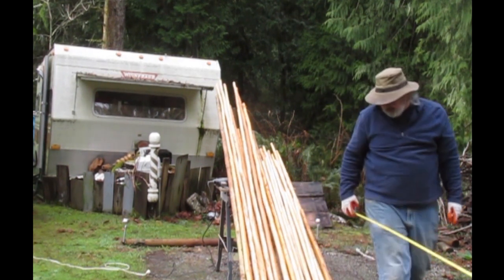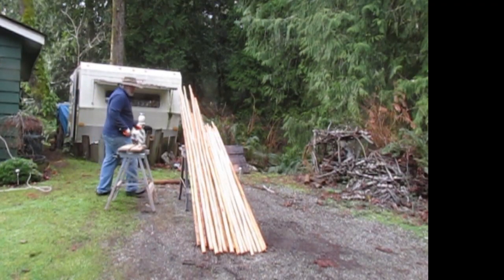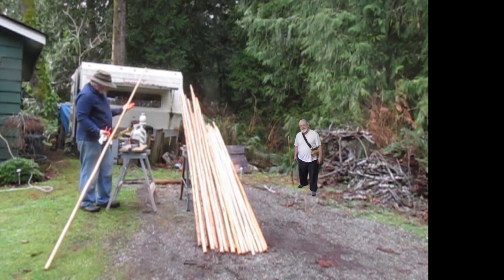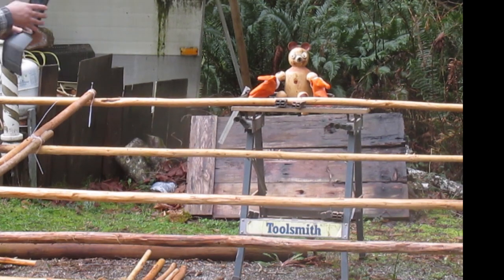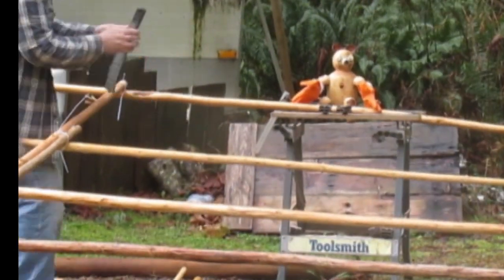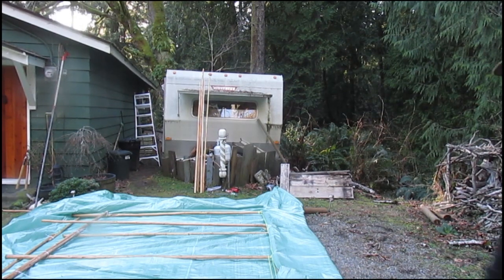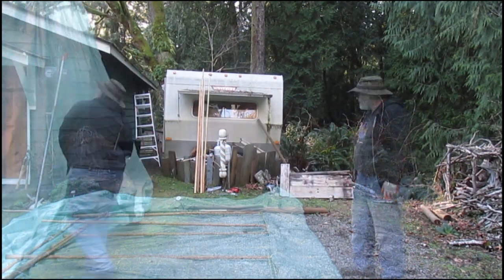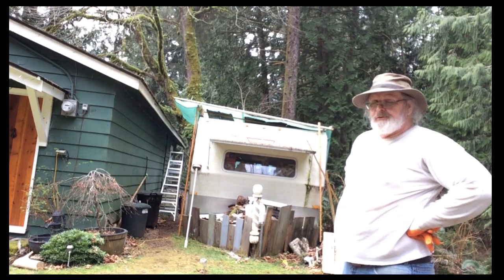Wood Turning #101 Roofin' on a Trailer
DescriptionRoofin’ on a Trailer
Welcome to the Tiny Trailer Workshop (just ‘cause I didn’t get it in, in the video!)
Now I understand that this isn’t wood turning. but... the wood is round... maybe that will help! And then of course there is the matter of keeping the rain out of the shop!
I know someone who is remodeling a log house... and since some time in the 70’s these hemlock poles have been nailed to the inside walls to hold the chinking in place.  The cement type finish that they have chosen certainly makes for a different look. But personally even though it is not my place... I would have gone with the poles! But then I wouldn’t have a framework of the same solidity!
My first attempt here left the tarp loose enough that all I ended up doing was creating large pools of water on the roof! Fortunately I was able to lift the one side and spill the water away... and that was where I came up with plan 2... and then plan 3... which incorporated the sheet metal siding.  The addition of which was invaluable! I’m not sure how it will handle a big wind but I guess we will find out eventually!
The making of this video and the new intro have taken a long time here... at 13 seconds the intro took 4 days to get to the point where it is now... I would imagine that there will be changes to it in the future as I learn more trick and techniques! And the video took another 6 days! Little things that just keep trying to bite you... the first plane that goes through. sounds just fine on my computer... render it and it disappears! I tried many ways of dealing with it so now. you will just have to imagine that a plane makes a sound as it passes overhead! My forays into green screening led to some interesting problems as well... the video clips that I used had to be cropped to make it so just the green screened area showed and it all looked pretty good... then you render it into a movie and I was cut off at the shoulders in each of them! Of course I assumed that it was something that I did so I went back and did it again... another two hours... only to find that it did the same thing! I guess I could have left it with me standing there with no head... the audio was just fine so you wouldn’t have had problems there!
Then of course there is the chemo brain that one develops after treatment! Things that I did yesterday and had no problem doing... now become mysteries as to what you do next! I think it is probably a good thing to try and keep the brain stimulated as much as can be...  and this has certainly done it! After the first day I seemed to be remembering things better... maybe not properly... but better! As time rolls on the effects wear off somewhat and I can continue much as before! And as each time seems to be different we will just have to wait and see what the next one is like!
Something else that didn’t get in the video was ...  that I hope to see you all again next time!
Larry